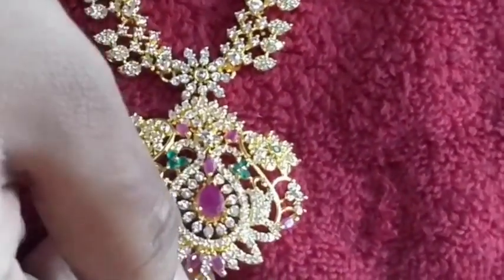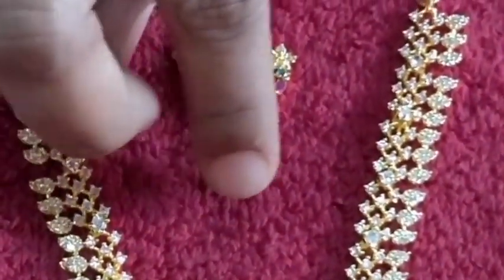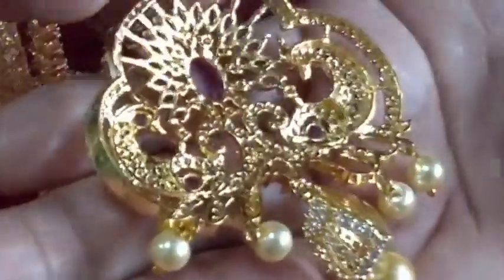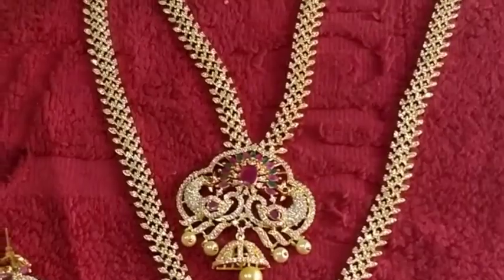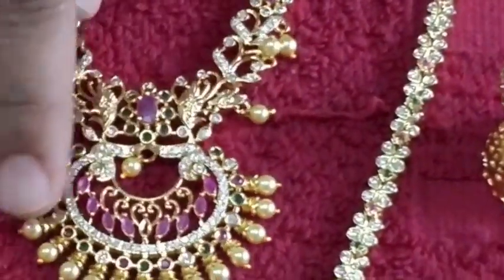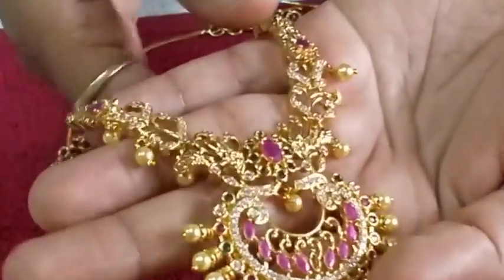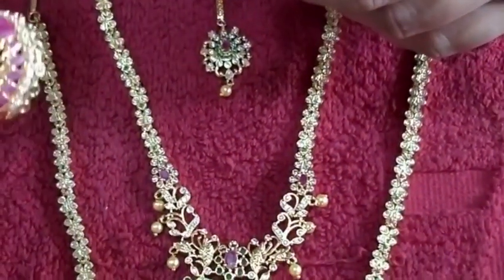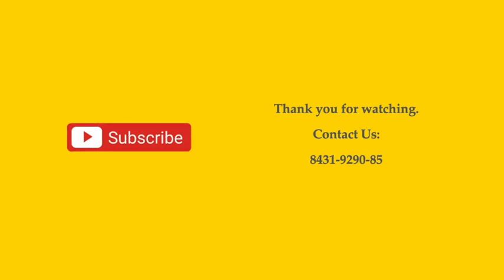CZ Cambo అతి తక్కువ ధరల్లో....